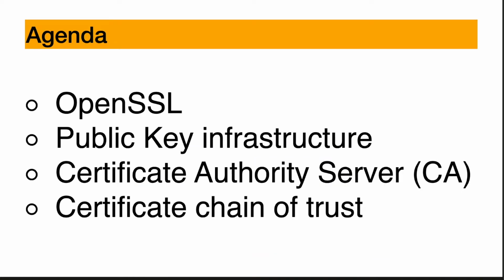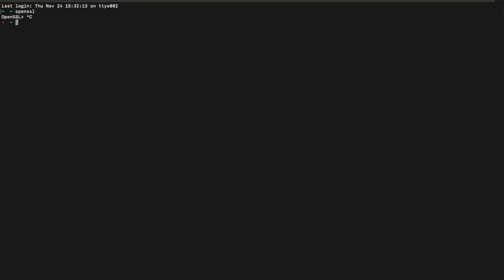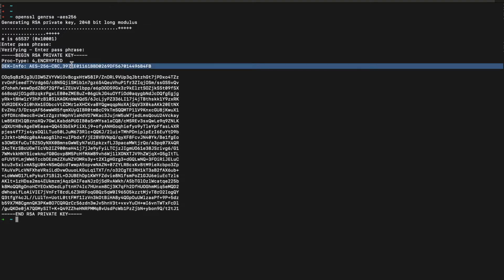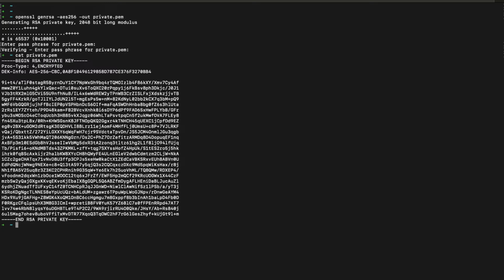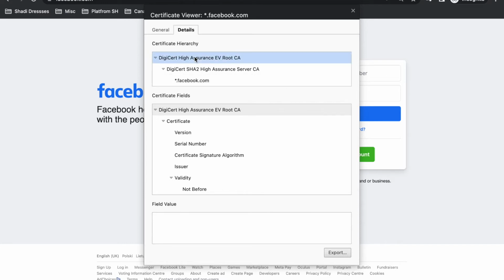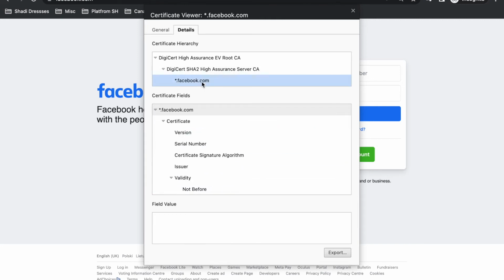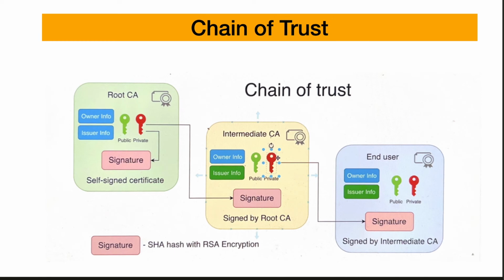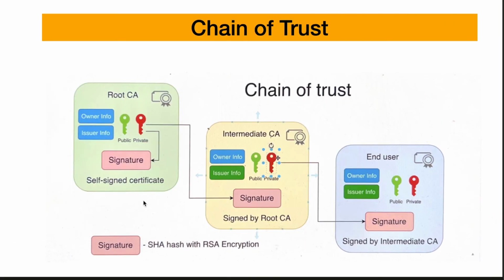HTTP,HTTPS & SSL|HTTP vs HTTPS|SSL Certificates|OpenSSL|Public & Private Keys|Chain Of Trust| Part#3